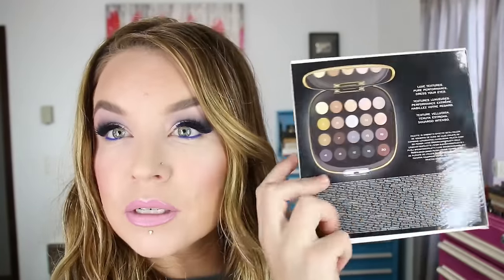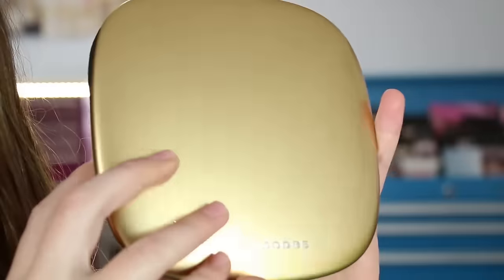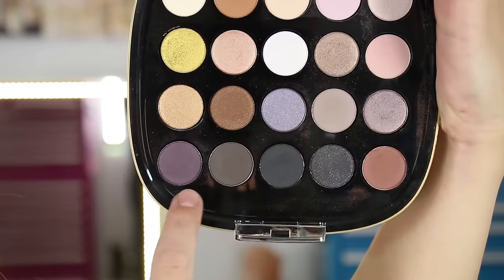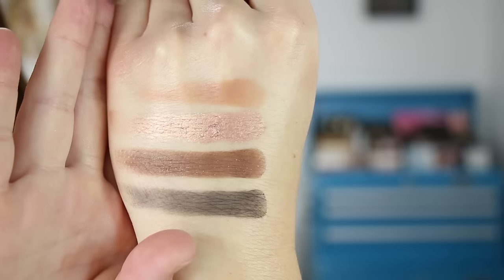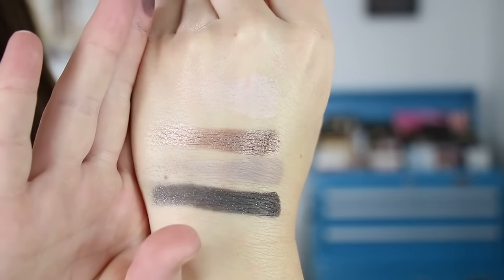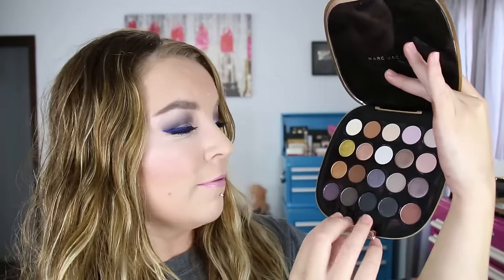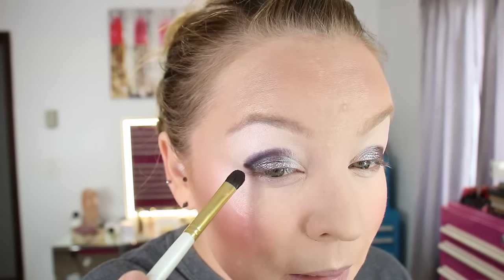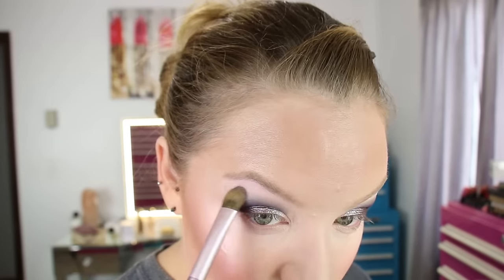Marc Jacobs Style Eye-Con No.20 : About Last Night : Holiday 2016 : Review : Demo : Swatches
Marc Jacobs Style Eye-con No.20 in 'About Last Night' is my first holiday palette purchase for the 2016 season... in August... lol...I've seen sneak peaks of several that are to come and this palette and the Kat Von D were two that I've been most excited about so far. This palette is right on par with last years Style Icon No.20 and also the Style Eye-con No.-07 Palettes. The mattes kick up product and the dark shades more so than the light, do have fallout on the face, however they build and blend very nice for me. The shimmer shades are beautiful. They blend, have great pigmentation, and very little if any fallout for me. I hope you all enjoyed this video and found it helpful, Thank You for watchin' 'n until later... BYE! :) xx

Products I'm wearing in this video:
* Bare Minerals Matte Foundation SPF 15 in 'Fairly Medium' mixed with 'Fair'
* Nyx Eyeshadow Base in 01 mixed with 03
* Urban Decay Color Correcting Fluid in 'Pink'
* Nars Light Reflecting Setting Powder in Translucent Crystal (set under eye)
* bareMinerals Mineral Veil 'translucent spf 25'
* Dior Diorskin Nude Air Glowing Gardens Illuminating Powder in 001 Glowing Pink
* bareMinerals blush in 'giddy pink'
* bareMinerals face color in 'Warmth' (bronzer)
* Lancome Grandiose Liner in 03 Saphir Mirifique
* Givenchy Couture kohl waterproof eyeliner in Cobalt (waterline)
* Max Factor Masterpiecemax Mascara in 'velvet black'
* Mac Pro Longwear Lip Pencil in 'Good Timing'
* House of Lashes 'Iconic Mini'